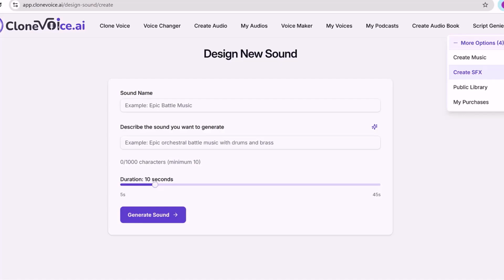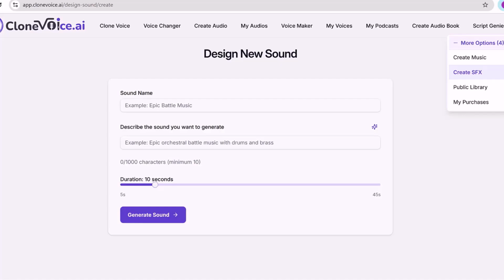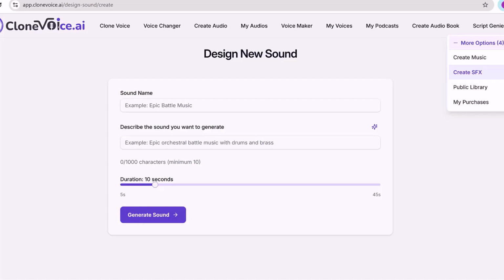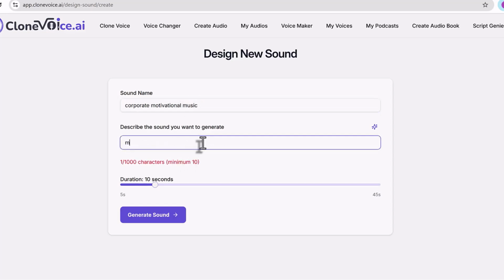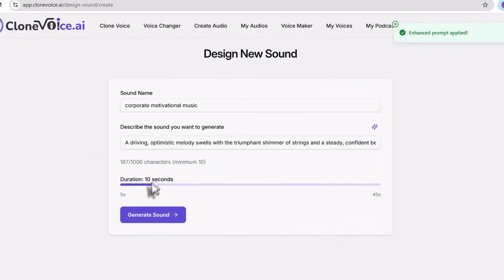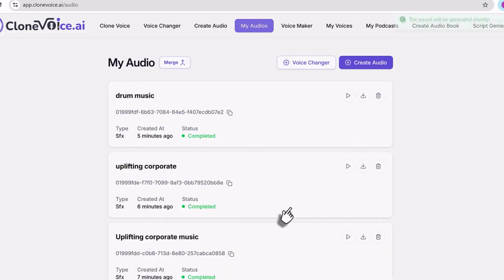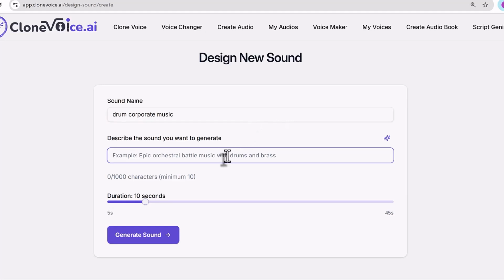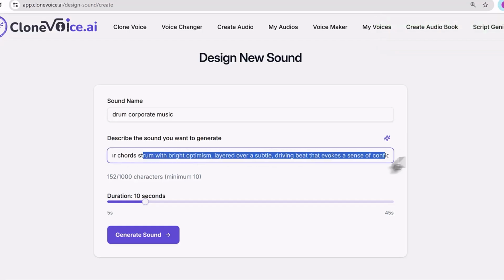Creating Sound Effects and Instrumental With CloneVoice AI - Clone Voice AI Demo and Tutorial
Creating Sound Effects and Instrumental With CloneVoice AI  - CloneVoice AI Demo - CloneVoice AI Tutorial

If you’re a content creator, filmmaker, or YouTuber, you know how challenging it can be to find the perfect background music or sound effects for your videos. Spending hours searching through stock music libraries often leads to tracks that feel generic or don’t match the mood you’re trying to create. That’s where CloneVoice AI comes in, offering a revolutionary way to generate custom instrumental music and sound effects in just minutes. This AI-powered platform is changing the game by allowing creators to design music that fits their content perfectly, without needing advanced production skills or expensive software.

CloneVoice AI’s sound effects and instrumental feature is incredibly user-friendly. All you need to do is describe the type of music you want, and the AI handles the rest. Whether you need motivational corporate music, cinematic trailer scores, or calming background tracks, you can simply type your prompt, and the AI generates a professional-quality track for you. There’s also an “Enhance Prompt with AI” option, which takes your initial idea and improves it automatically, making sure the final output sounds polished and cohesive.

One of the standout features of CloneVoice AI is its flexibility with instruments. You can guide the AI to focus on specific instruments like drums, guitar, or violin. This makes it easy to match the emotion and pacing of your video, whether you’re creating energetic, upbeat tracks or soft, atmospheric melodies. The platform allows you to generate music up to 45 seconds in length, which is ideal for most videos, and if you need longer tracks, you can generate multiple clips and merge them seamlessly. This makes it easy to create dynamic, layered soundscapes for any project.

The versatility of CloneVoice AI extends beyond just video content. It’s also perfect for enhancing voiceovers, presentations, podcasts, or any project that benefits from a customized audio environment. By using AI-generated music, you can create professional-quality soundtracks without hiring a composer or spending hours editing music yourself. This level of accessibility allows creators of all skill levels to produce content that sounds polished and engaging, helping your videos stand out and capture audience attention.

What makes CloneVoice AI particularly exciting is how it combines simplicity with creativity. Even if you have no background in music production, you can experiment with different styles, instruments, and moods to achieve exactly the sound you envision. From cinematic trailer-style music to subtle background scores for narration, the platform adapts to your needs and offers nearly limitless possibilities for sound design. This tool not only saves time but also opens up new creative opportunities for anyone looking to elevate the quality of their content.

If you want to take your videos, voiceovers, or projects to the next level, exploring AI-generated sound effects and instrumentals with CloneVoice AI is an investment that pays off in both time and creative freedom. Once you experience how easy it is to generate professional music tailored to your vision, it’s hard to go back to generic stock tracks. Whether you’re a beginner or an experienced creator, this platform gives you the power to make your content sound exactly how you want it, every single time.

Related:
CloneVoice AI AI music generator AI sound effects generator Instrumental music AI Background music generator AI-generated music Royalty-free music AI Sound effects creation tool AI audio generator Music for YouTube videos Corporate background music Cinematic music generator AI music for videos Voiceover background music Trailer music AI Text to music AI AI instrumental generator Custom background music Music creation with AI Audio production using AI